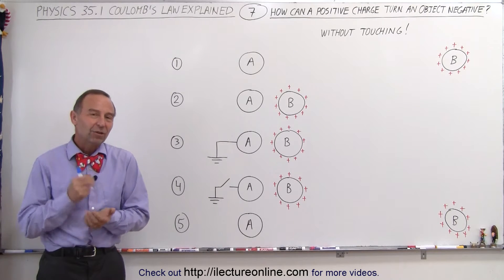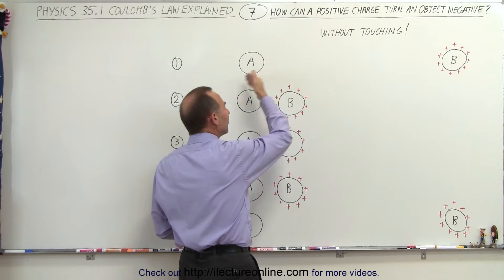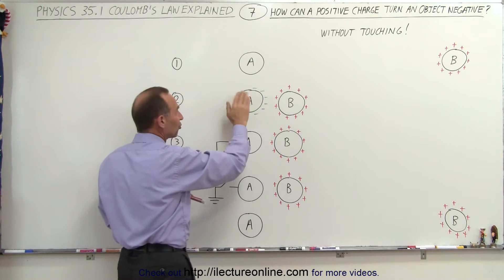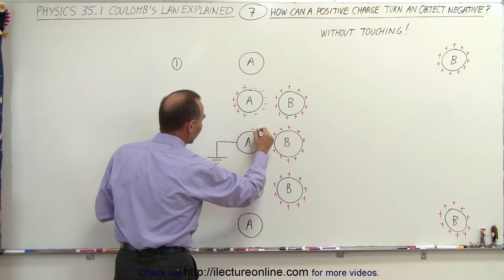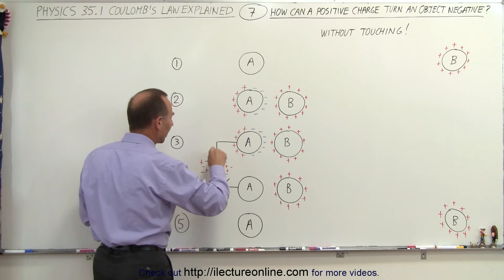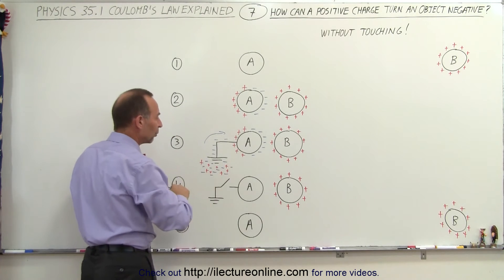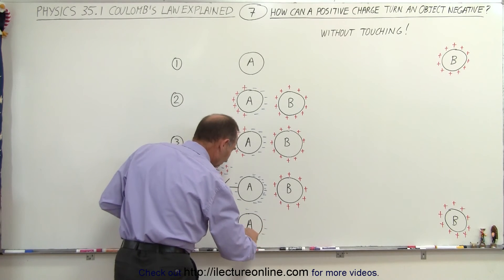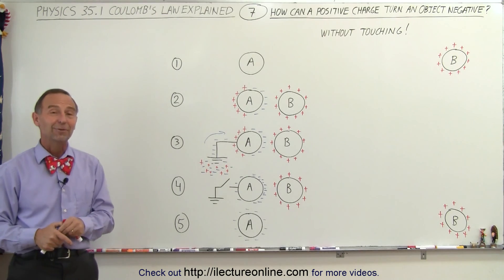Physics - E&M: Ch 35.1 Coulumb's Law Explained (7 of 28) How can a "+" Charge trun an Object "-"?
In this video I will explain how a positively charged sphere B can turn a non-charged sphere A negative.